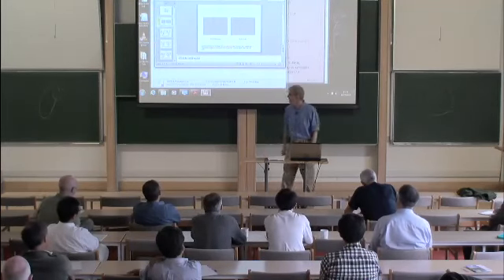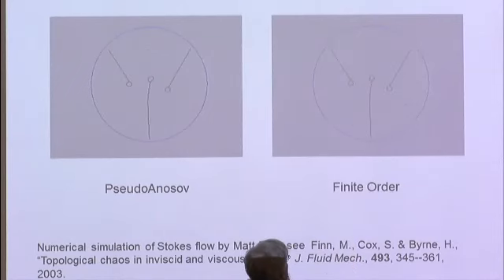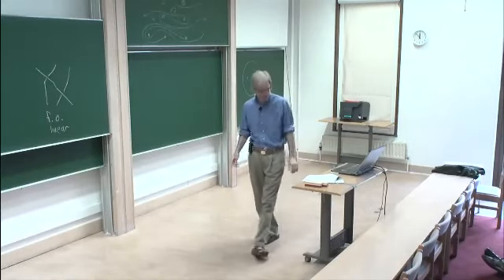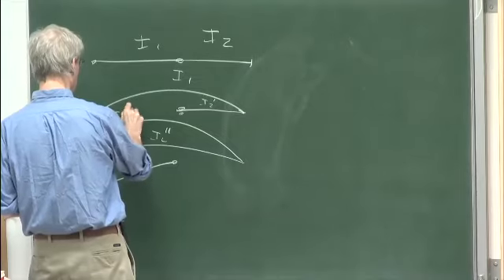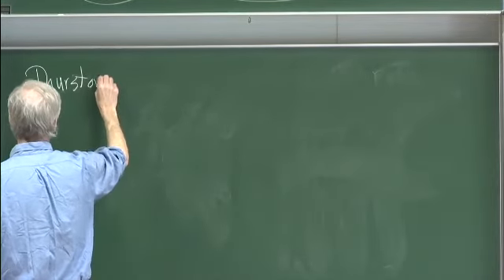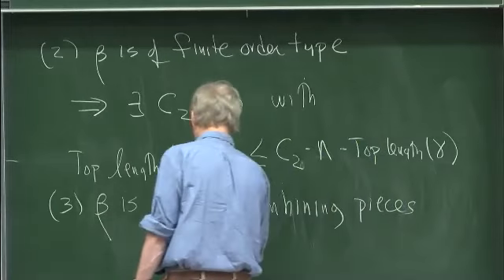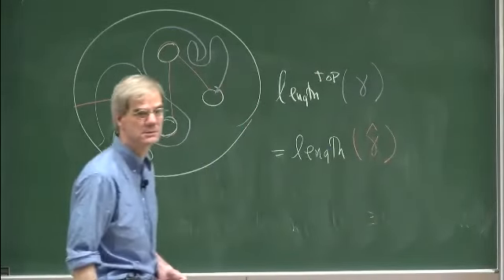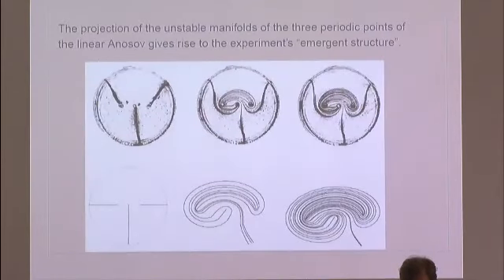Prof. Phil Boyland | Some topological tools in two-dimensional dynamics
Title: Some topological tools in two-dimensional dynamics
Speaker: Professor Phil Boyland (University of Florida)
Date: 19th Jul 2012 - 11:30 to 12:30